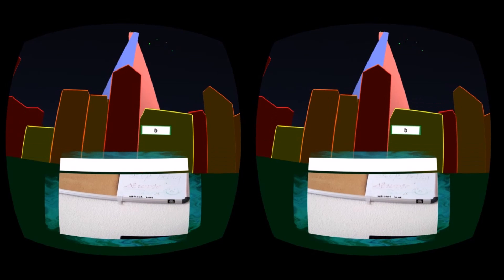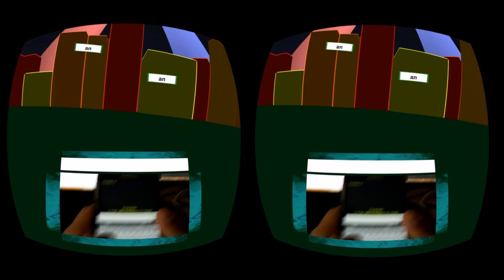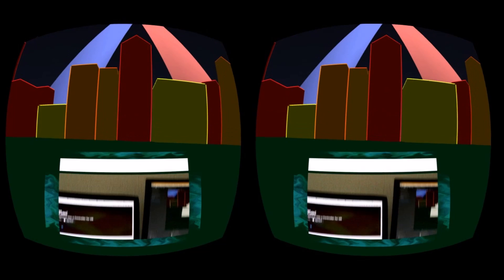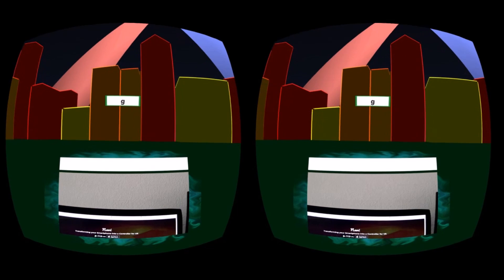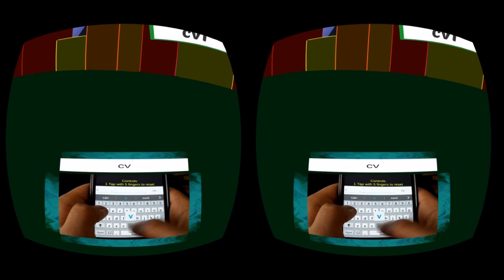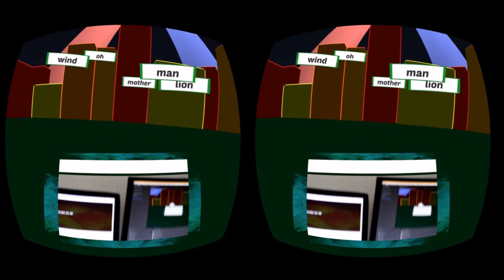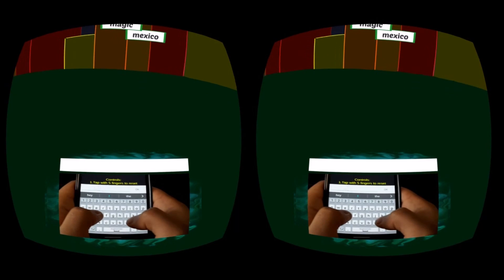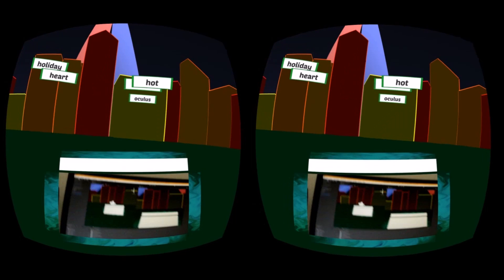Typing in the Mobile VR using Navi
In this video, I show a simple typing game we developed where you use the Navi app on your smartphone as a way to type in VR using a pass through camera.

This is our first prototype and would love any feedback. We are experimenting around with a variety of methods to see what works.